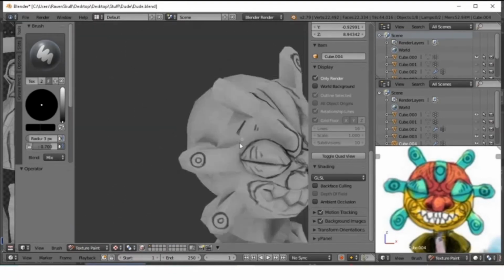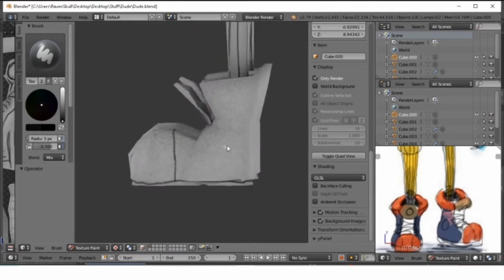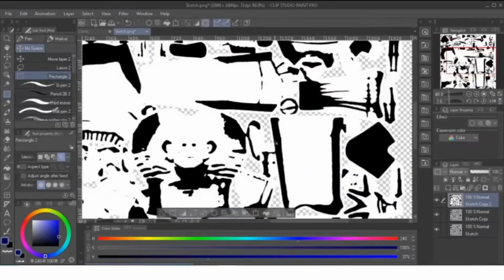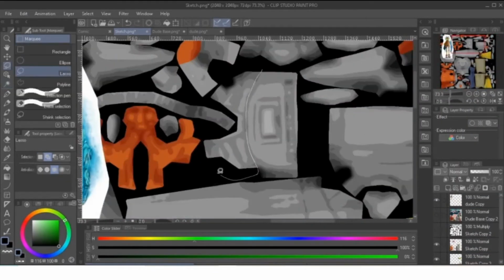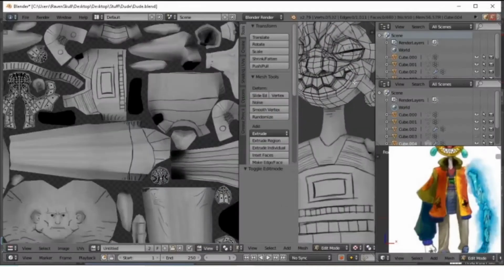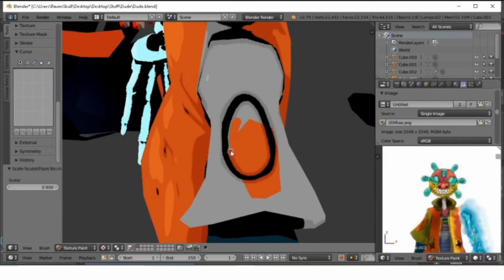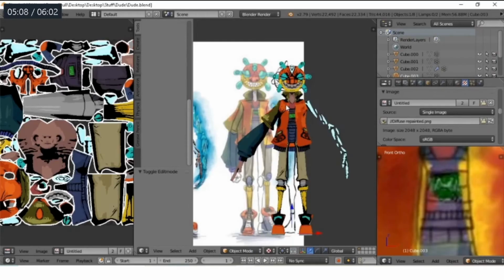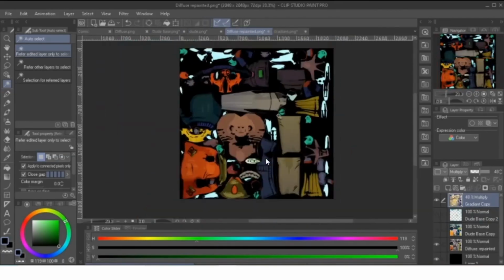Stylized Texturing Method walk through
This is not a beginner tutorial this is totally methodical for advanced users as it explains the method and that method can be applied in different 3D and graphic software combination of the user's choice.

This video was a request from some people to showcase how I textured a previous character I did for a class.

I will try to make a write up when I get some time for further details

and yes I know, the UV map is a nightmare fuel but that is not the focus of the video

if you are interested on how I came up with the character design there is a video of a stream on facebook in the following

Shameless plug : am currently working on a game called Good Knight it is a Filipino indie bullet hell game Set in a Gothic steampunk Philippines, a Spanish Knight sets his foot in this unique hell.